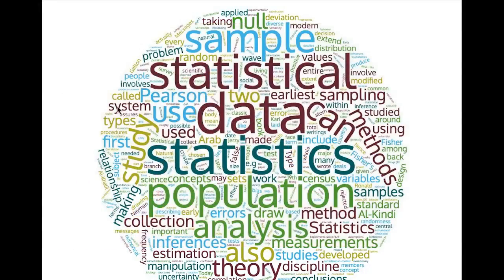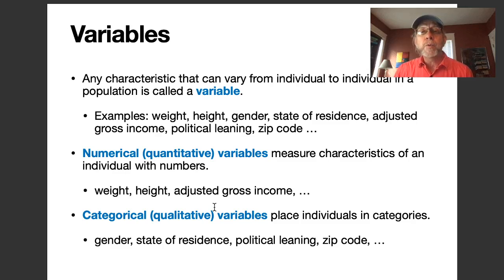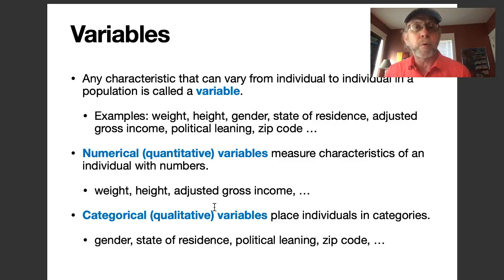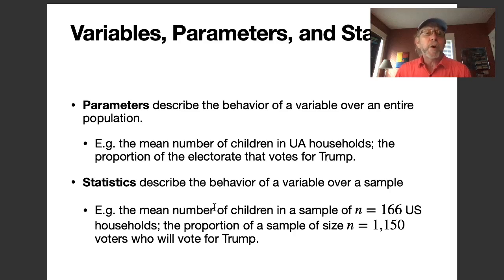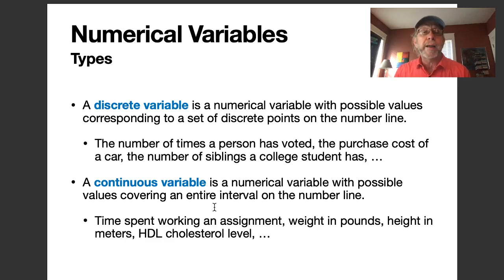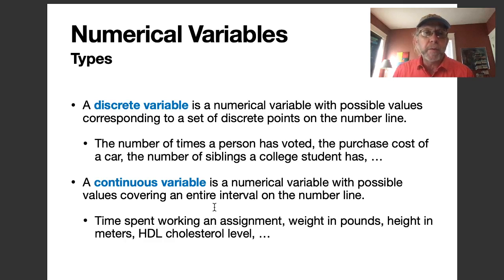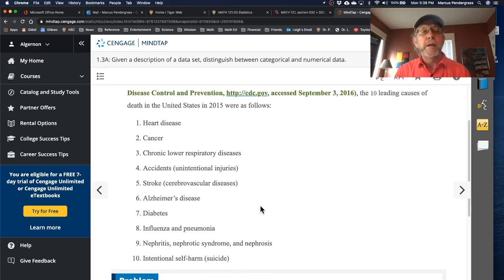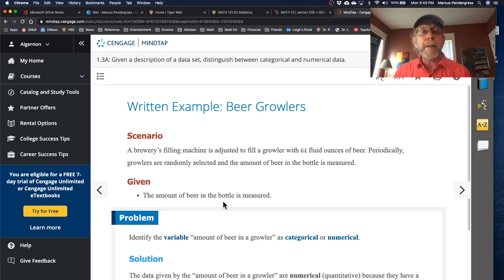Variables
This video explains the concept of a statistical variable.